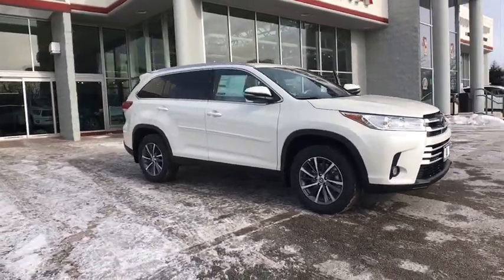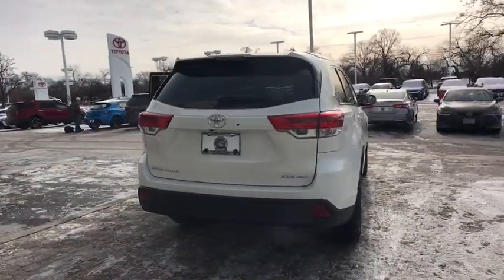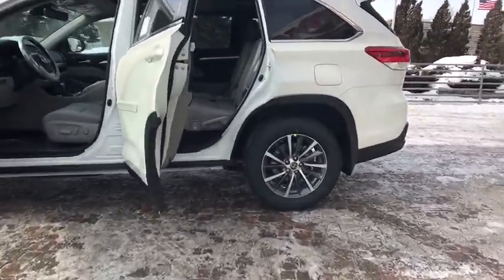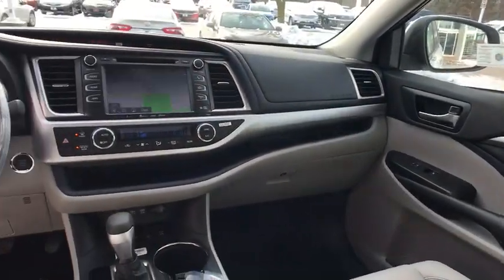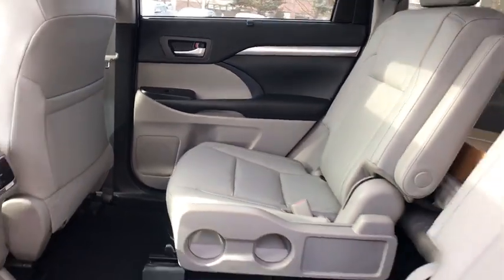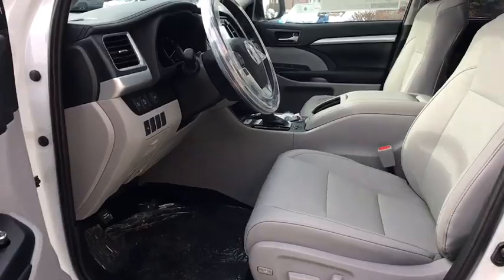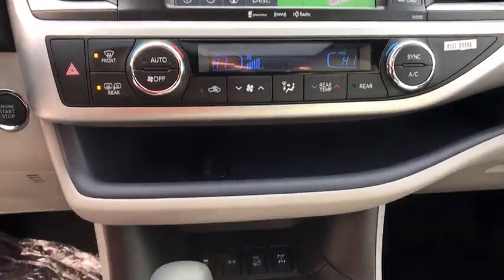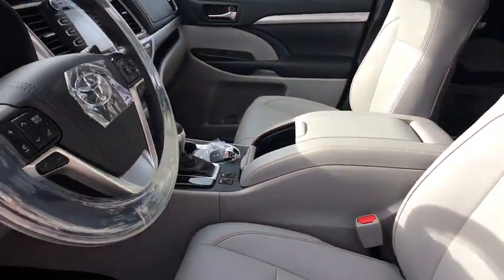2019 Toyota Highlander Naperville, Elmhurst, Lombard, La Grange, Bolingbrook, IL 580920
Blizzard Pearl New 2019 Toyota Highlander available in Naperville, Illinois at Oakbrook Toyota. Servicing the Elmhurst, Lombard, La Grange, Bolingbrook, IL area.

Oakbrook Toyota
550 E Ogden Ave

Priced below KBB Fair Purchase Price! $4,669 off MSRP! Navigation System. 2019 Toyota Highlander AWD XLE Blizzard Pearl 8-Speed Automatic Electronic with ECT-i 3.5L V6 4D Sport Utility 20/26 City/Highway MPGPlease add tax, title, license and $179.81 doc. Fee to all prices/payments. Price does not include Dealer Added Accessories. All offers with approved credit. Price includes: $1,750 - TMS Customer Cash - Chicago. Exp. 04/01/2019